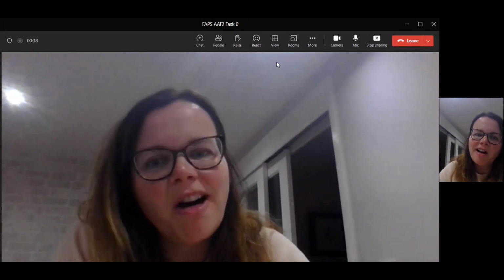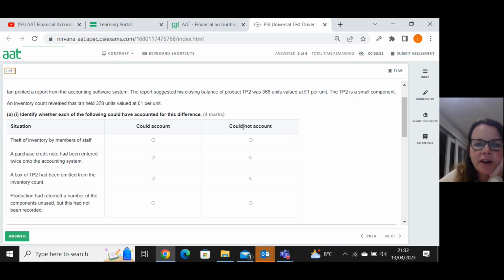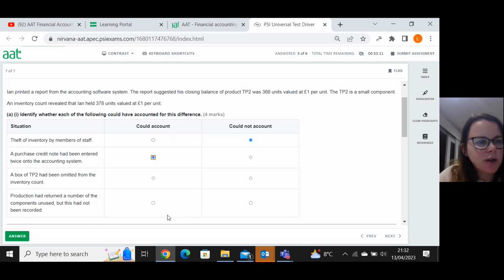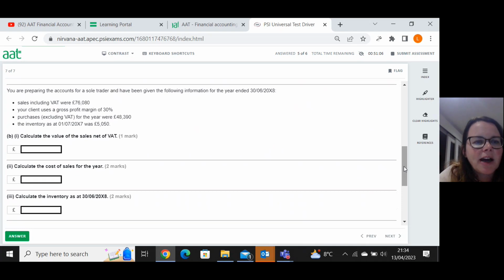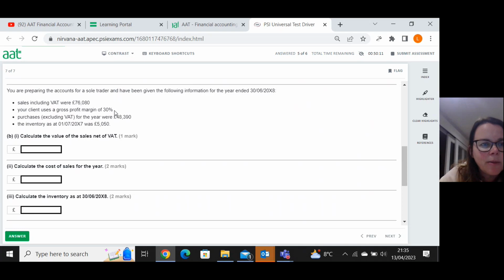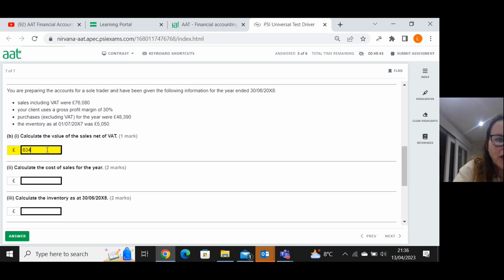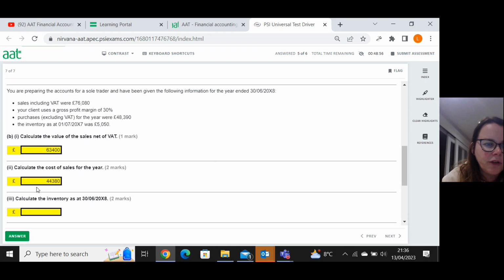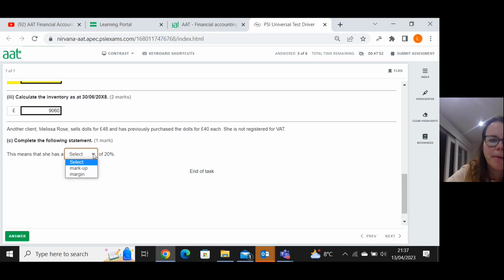FAPS AAT 2 Task 6